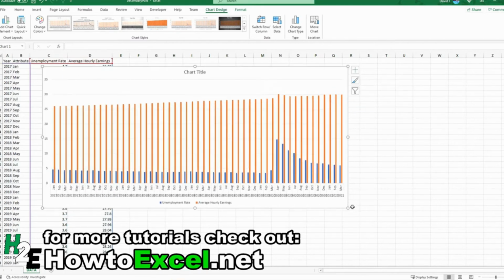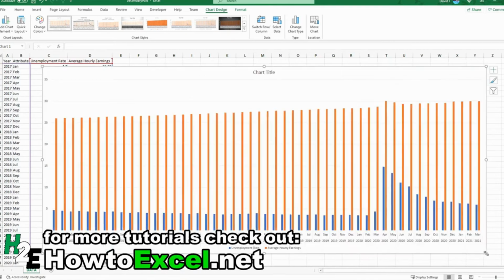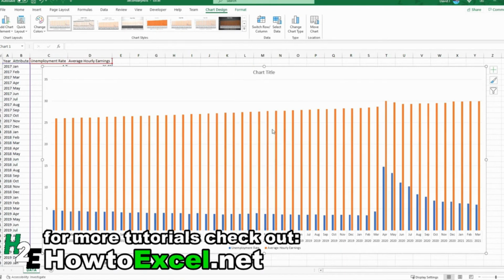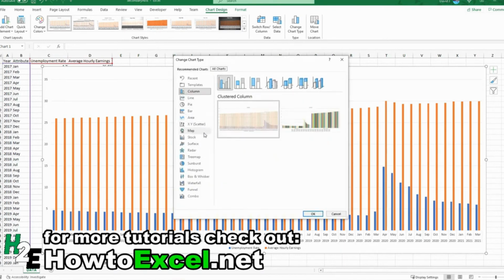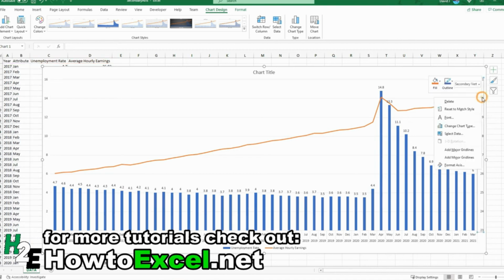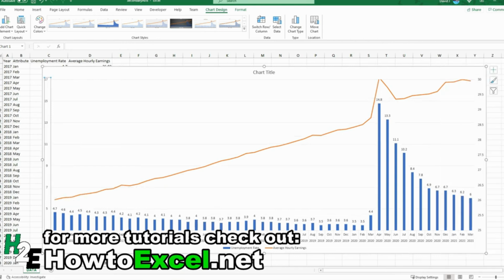How to Add a Secondary Axis in Excel